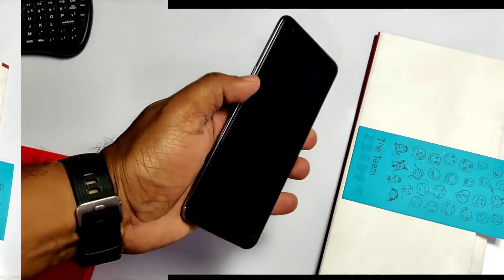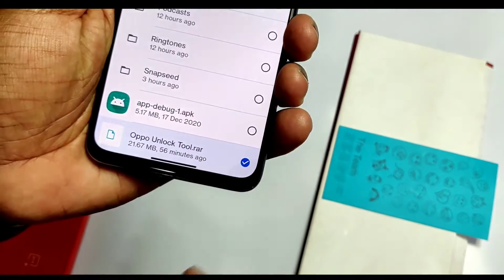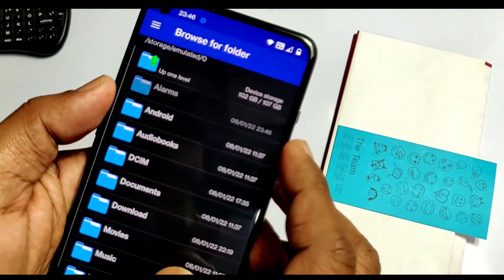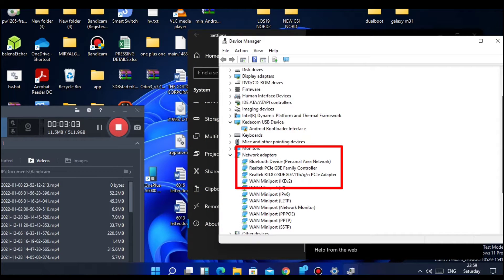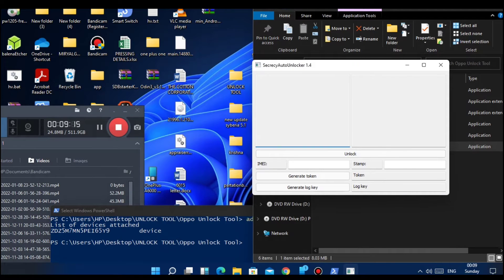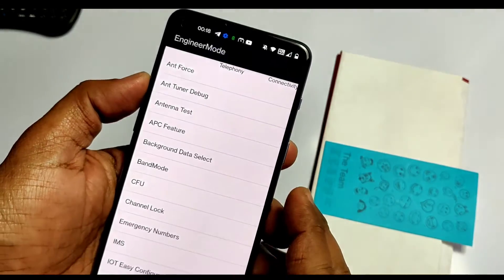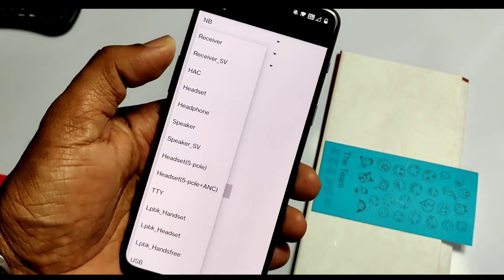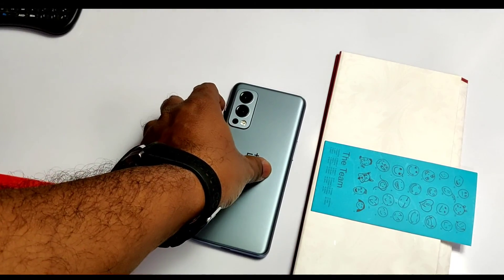Enable Engineering Mode for OnePlus Nord 2: Works on any Oppo MTK Device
Last video of engineering mode didn't worked for OnePlus Nord 2 but this will work for sure.

Requirements:
Developers option enabled and you must be on OxygenOS firmware.

New mAC address 12 digit code:
3497F690DEA7

RAR manager apk (you can extract the file directly on PC)